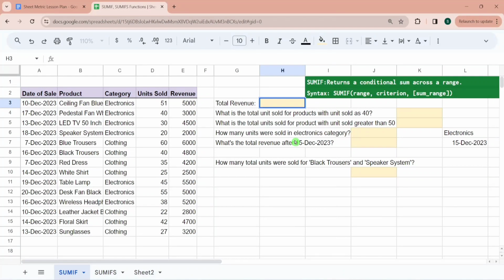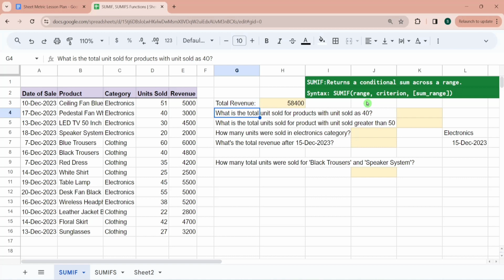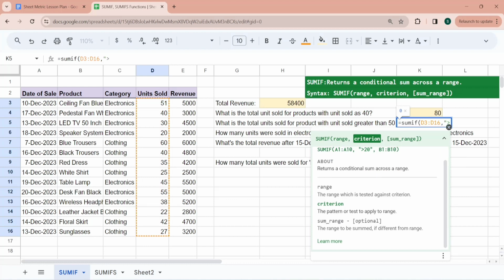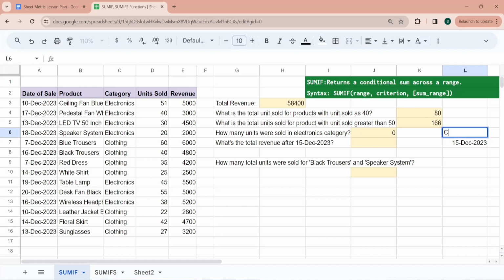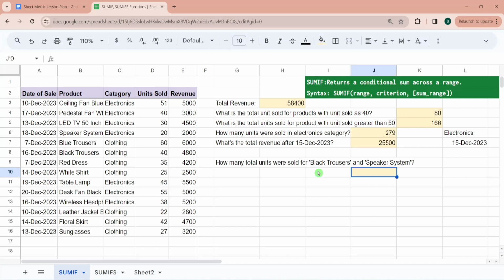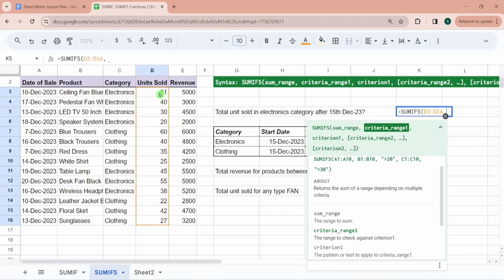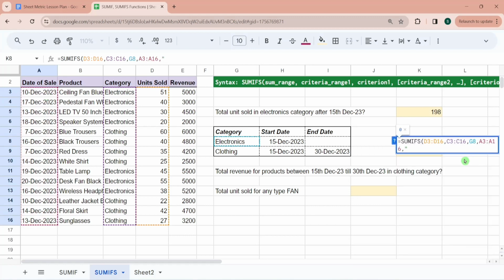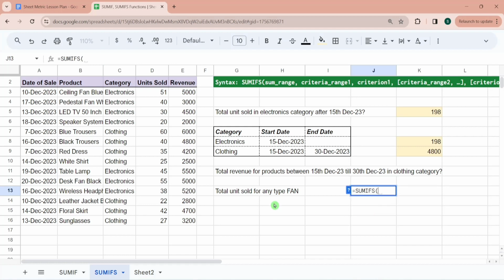3 SUM Functions: SUMIF & SUMIFS Tutorial |Conditional Addition| SUM on Condition(s) in Google Sheet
How to use SUMIF & SUMIFS in spreadsheet?

Mastering SUMIF and SUMIFS in Google Sheets | Advanced Summation Functions Explained.
Welcome to our in-depth tutorial on advanced summation functions in Google Sheets – SUMIF and SUMIFS! These powerful functions are pivotal for targeted calculations and precise data summations. Join us as we delve into SUMIF, designed to sum values based on a single condition, and its more complex counterpart, SUMIFS, allowing multiple criteria for accurate summation. From basic syntax to real-world applications, learn how to leverage these functions to streamline your data analysis and get insights at a glance.

Key Points Covered:
Understanding SUMIF: Sum values based on a single criterion.
Mastering SUMIFS: Sum values based on multiple conditions.
Syntax Demystified: Step-by-step breakdown for function implementation.
Real-world Applications: Practical examples for effective usage.
Pro Tips and Best Practices: Optimizing your data analysis with advanced functions.

Empower your Google Sheets expertise by mastering these advanced summation functions!